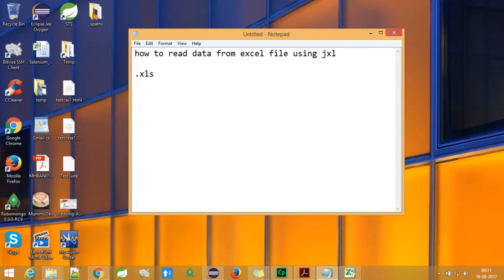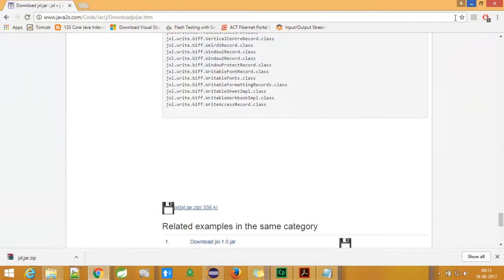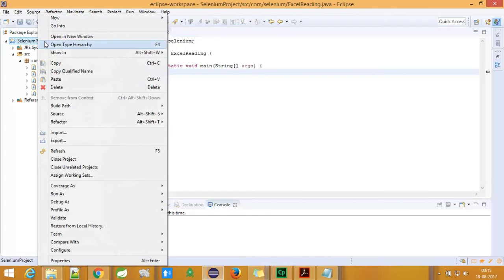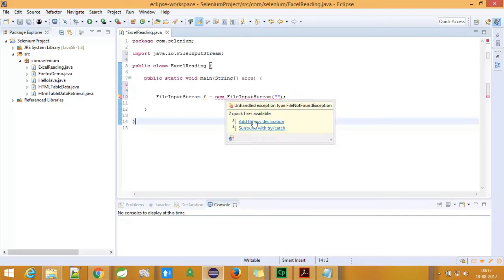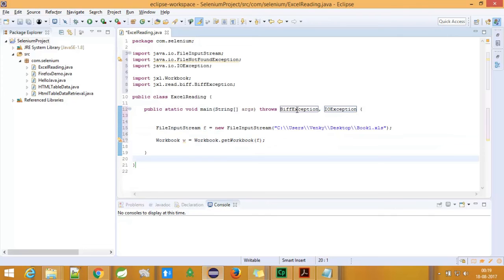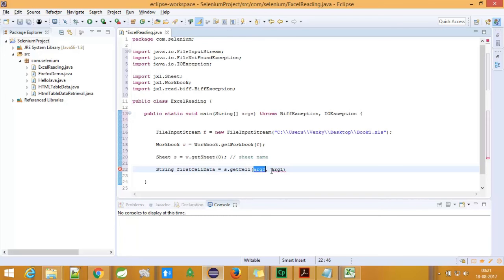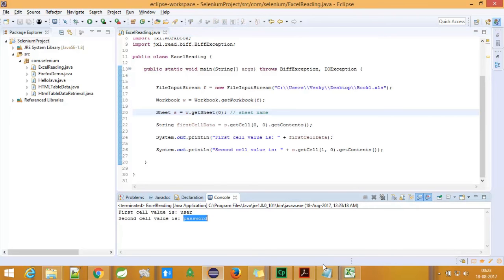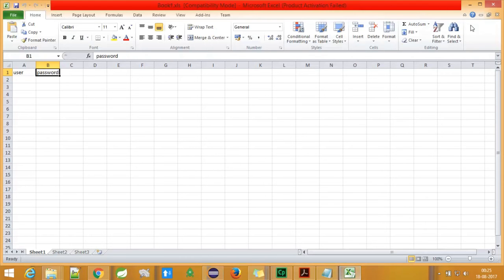Selenium Automation: How to read data from excel file (.xls) using jxl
This video talks about how to read the excel file data i.e. .xls format using jxl jar file